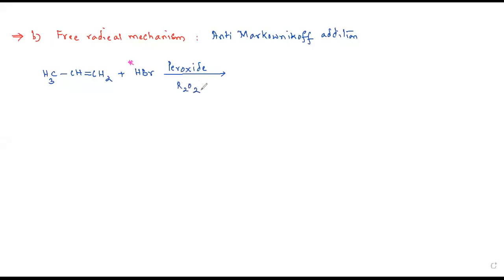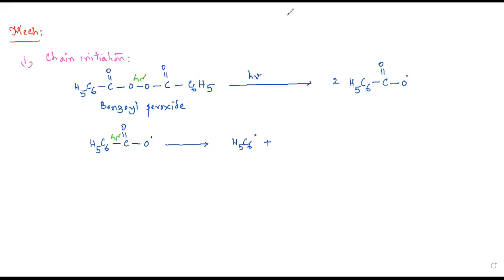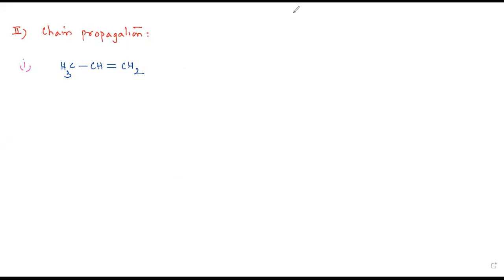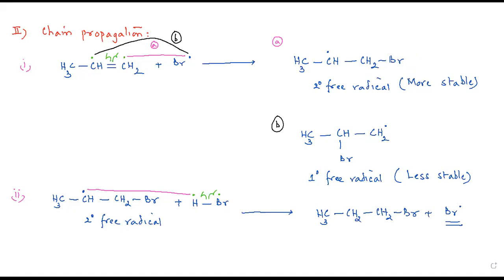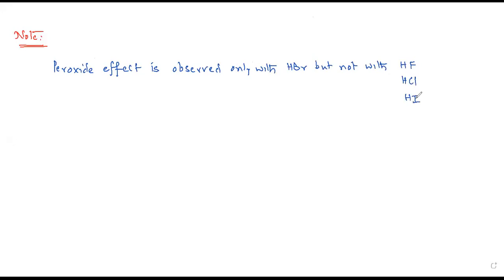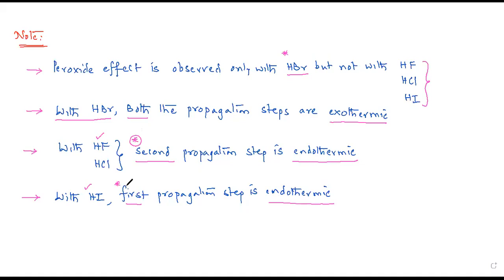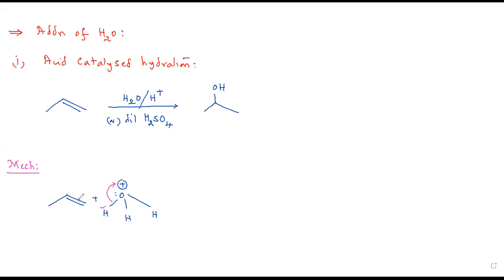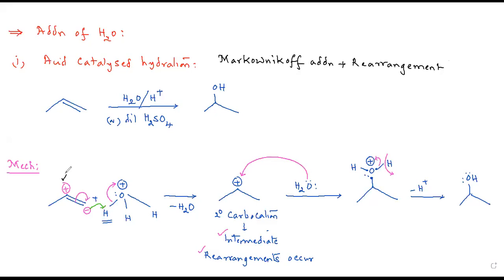Alkenes Properties 3